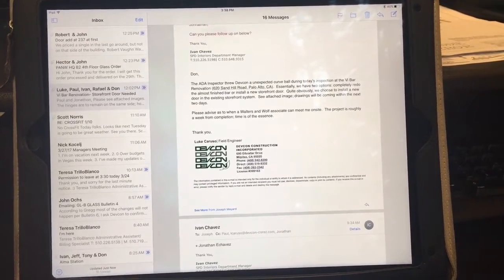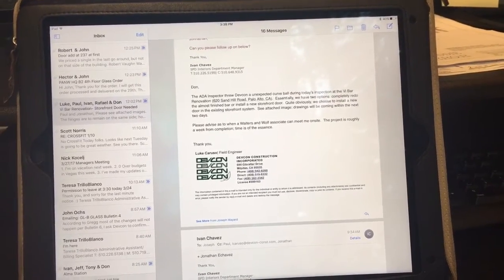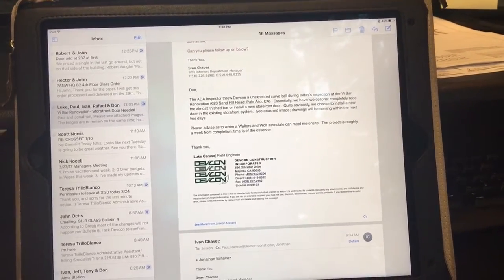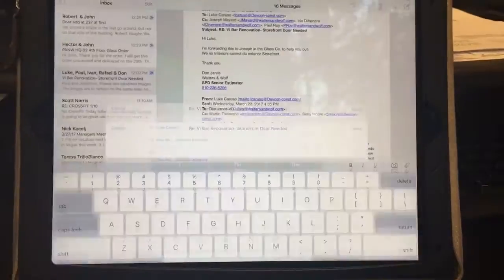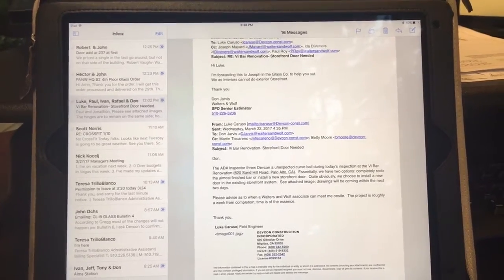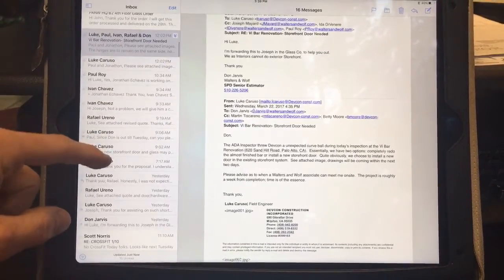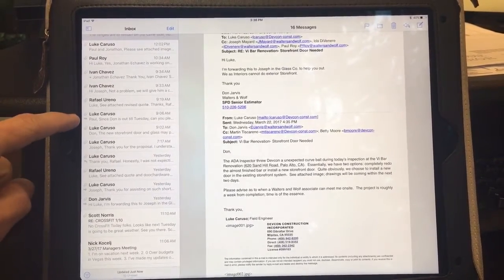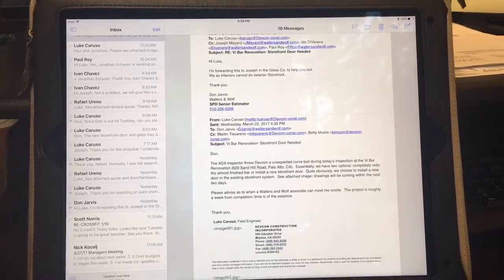Viewing Emails on iPhone - Jmayard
A quick tip to overcome the collapsing of emails in a thread.